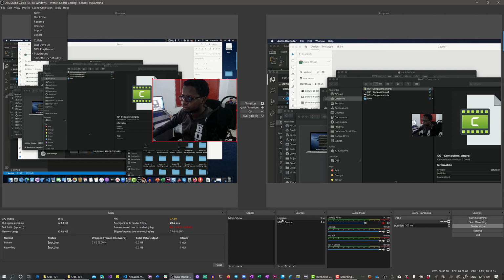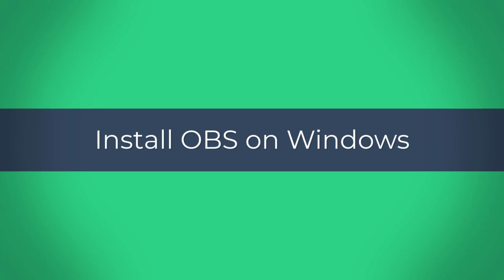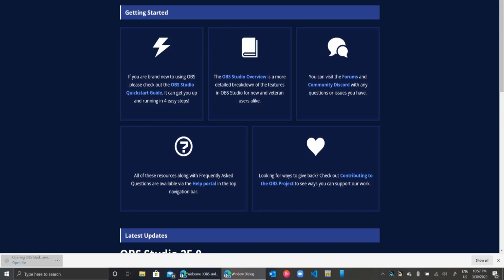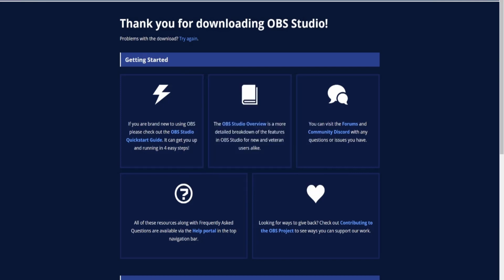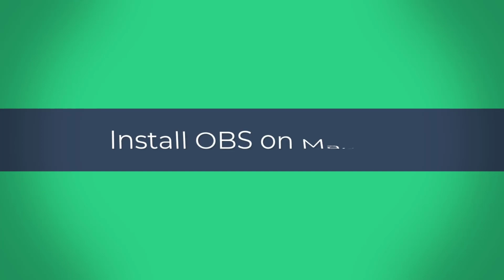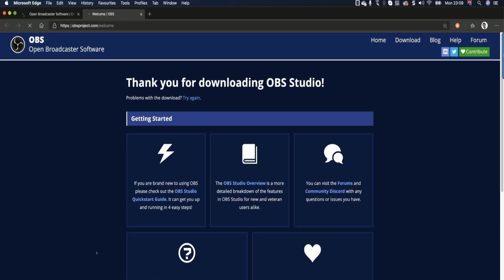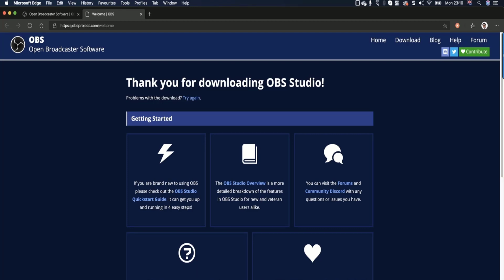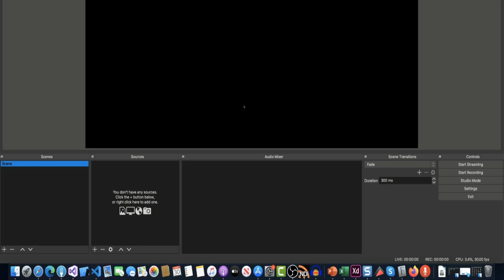Getting started with Open Broadcaster Studio: 01 Introduction and Installation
Let's get started with how to use Open Broadcaster Software (OBS) to start livestreaming.

Devices
Camera: Canon EOS 1300D/T6
Logitech M720 Triathlon Mouse
Samson G-Track Pro Microphone
Maono AU-PM421
Veikk A50 Graphics Tablet
Boya BY-M1 Clip-On Microphone
Sony WH-CH700N
Neewer NW-800
Amazon Echo Show 8
Tonor T20 Suspension Boom Scissor Mic Stand